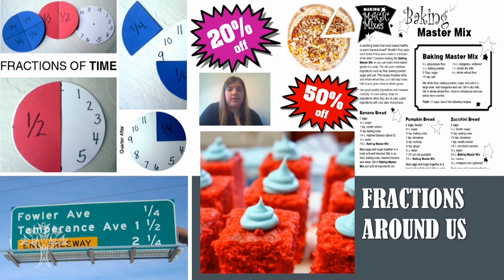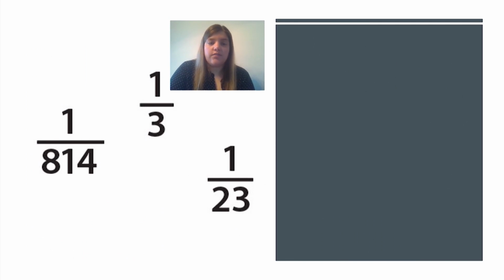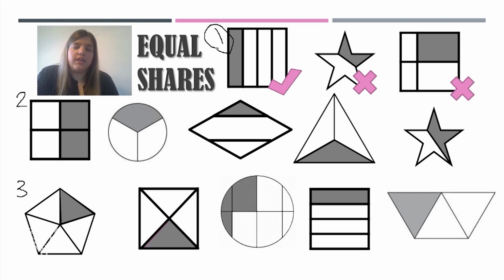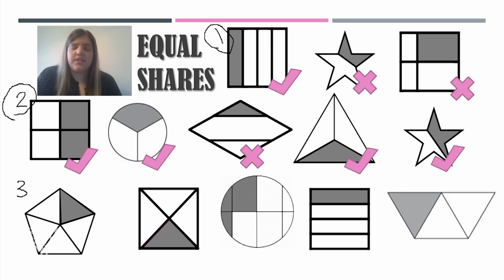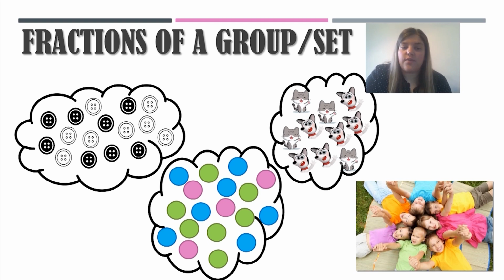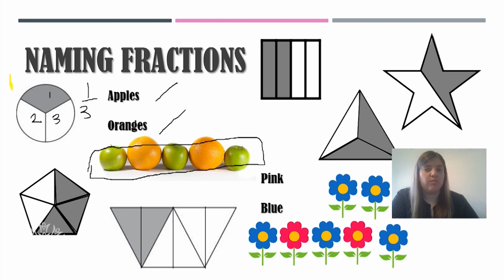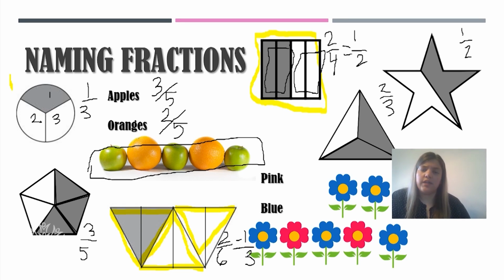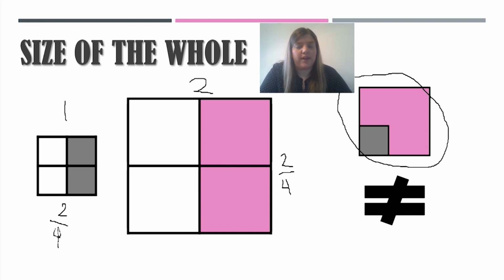Grade 3 Math - Lesson 8: Beginning Fractions | Keep Learning | KSPS PBS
Beginning Fractions